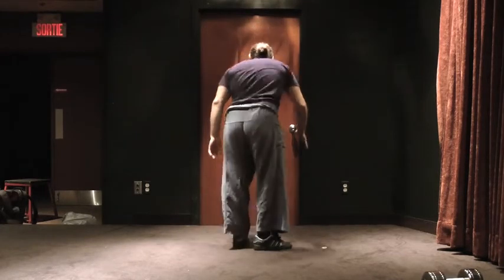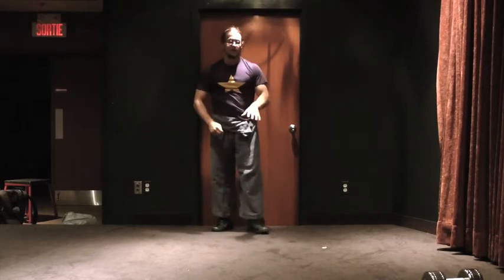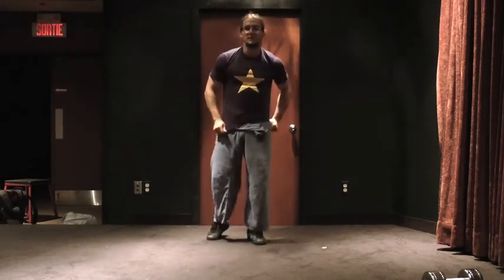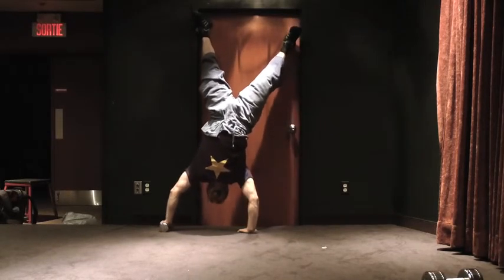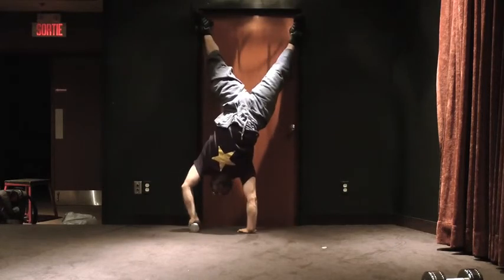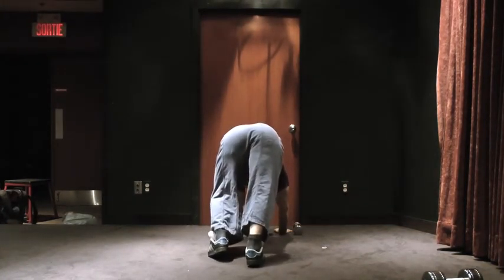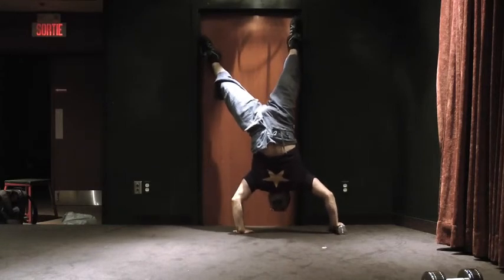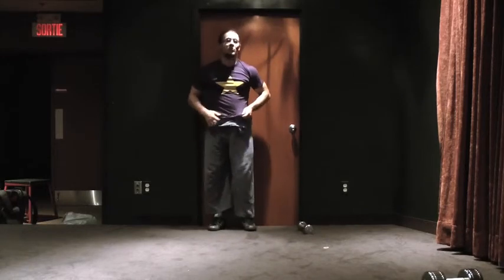Convict Conditioning-Step9-Leaver Handstand Pushups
Please don't watch this if you are expecting the conventional lever from cc. I realized that Jim Bathrust probably didn't do it that way . But i saw some of his videos and this is what i cam up with , far from perfect and its just some ideas until we all figure out how to do a real one arm pushup. Enjoy and best of luck.